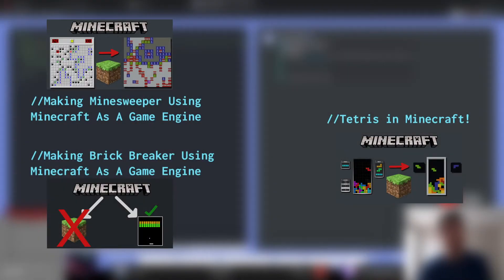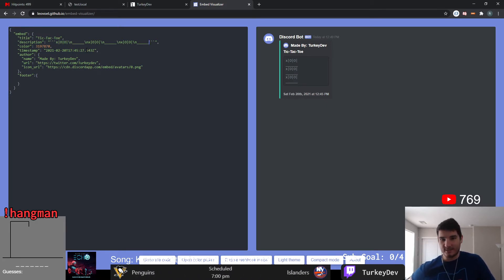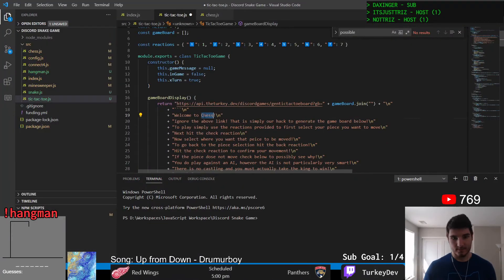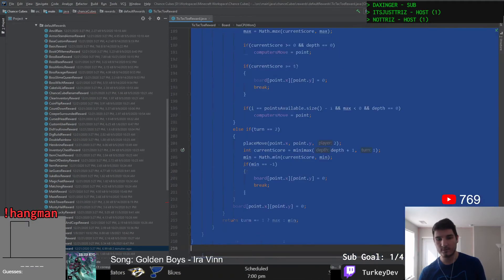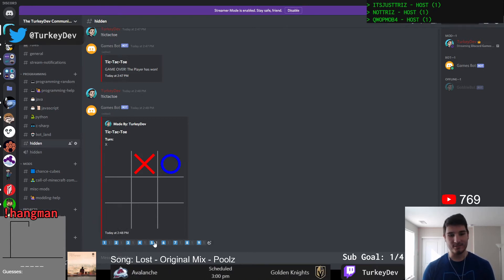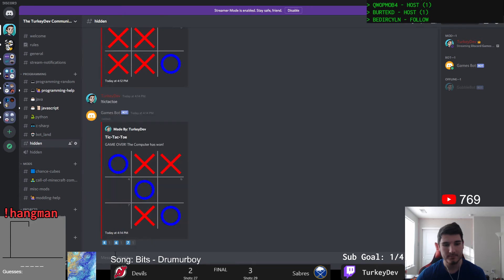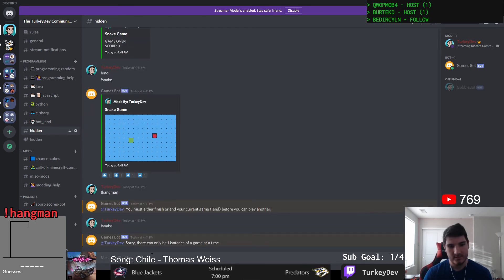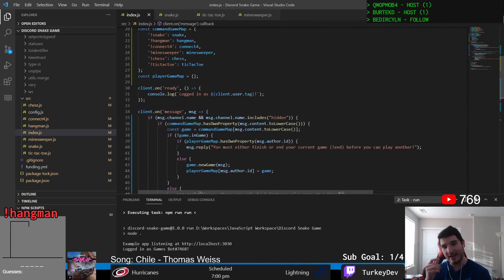Tic-Tac-Toe | Discord Chat Bot Game & Updates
I am back with another Discord Game! This time I am adding Tic-Tac-Toe and also refactoring my code as I progress towards making the bot public!

Have a game Idea you want to see made? Comment it below!

Chapters
0:00 - Intro & Future Plans
0:45 - The Gameboard
2:00 -  Core Game Code
2:55 - Reusing My Own Code
4:02 - Making the AI beatable...
4:55 - Finishing Touches
5:22 - Other Code Updates and Refactoring